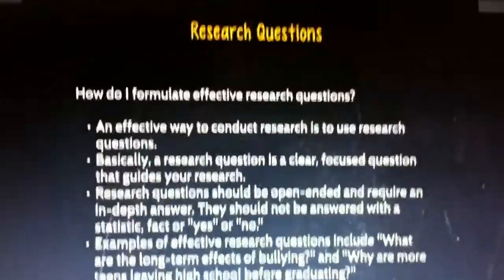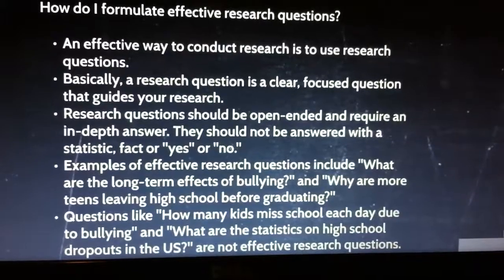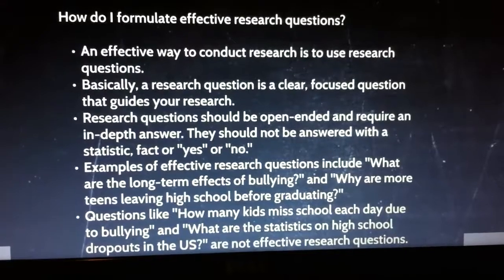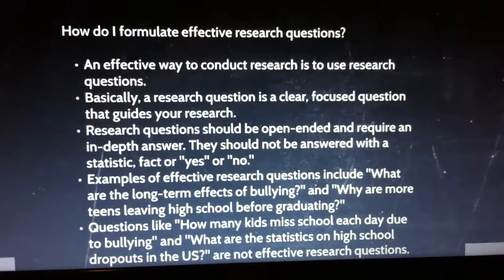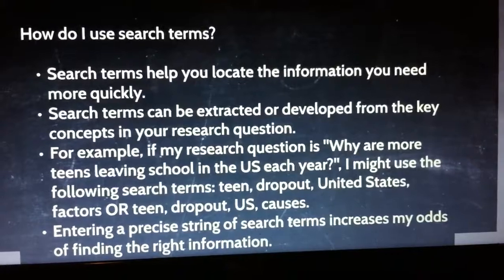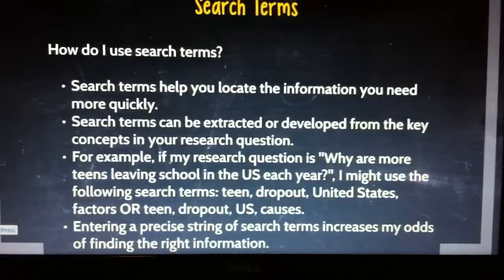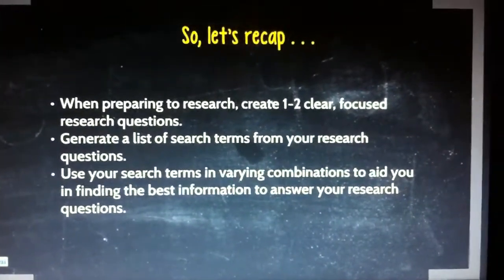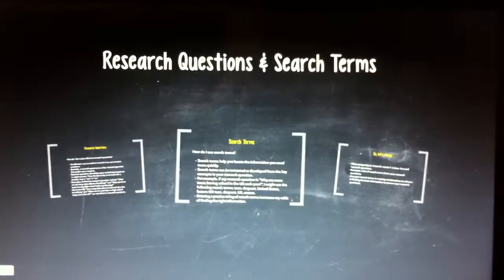Research Questions and Search Terms: ELACC7W7, ELACC7W8